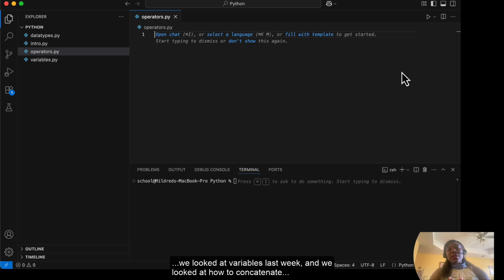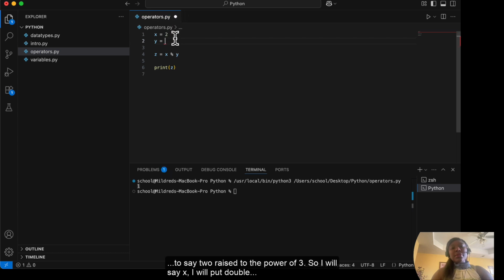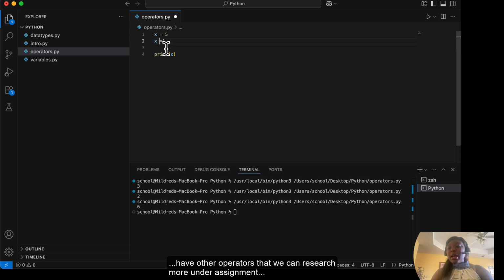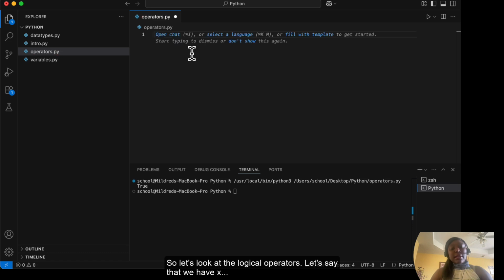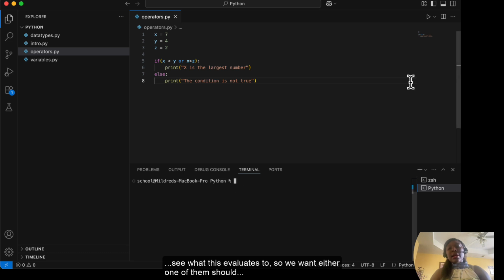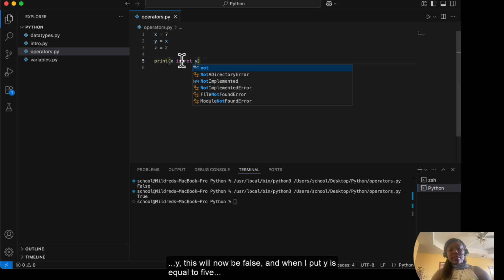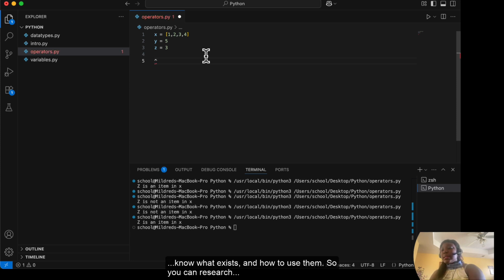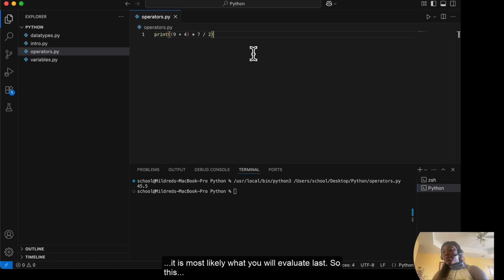Week 2 : Lesson 1 - Python Operators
A comprehensive beginer intorduction to Python
In this lesson, we discuss the operators in Python and what each mean and how they are used.